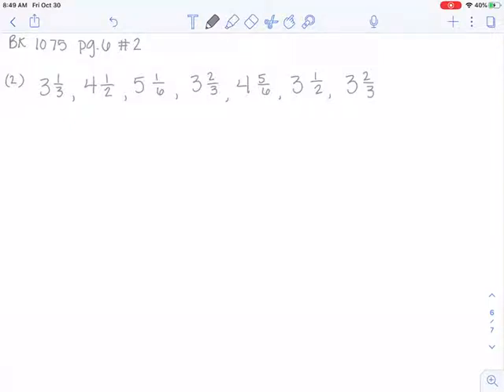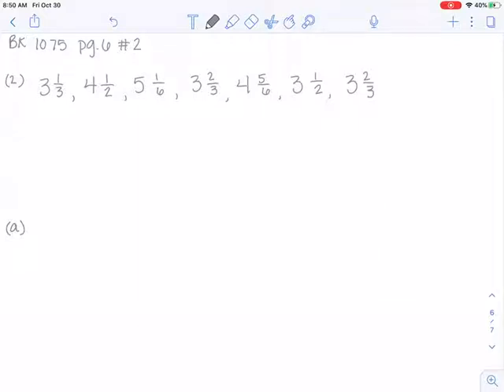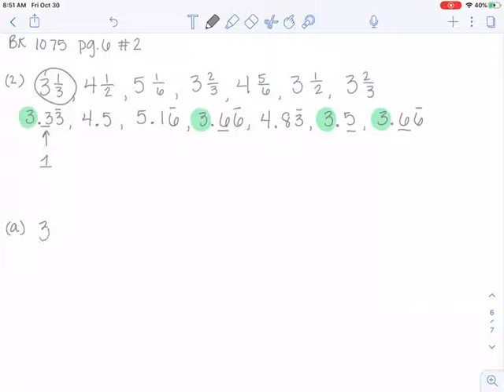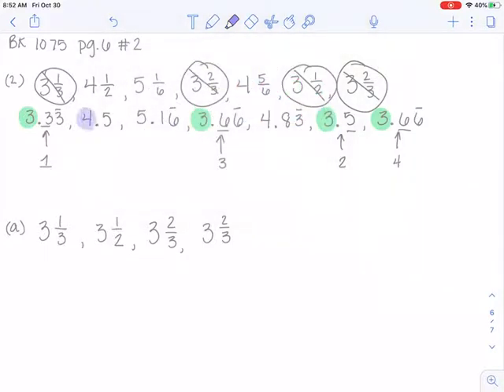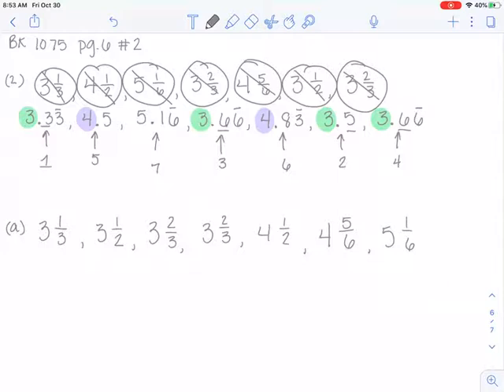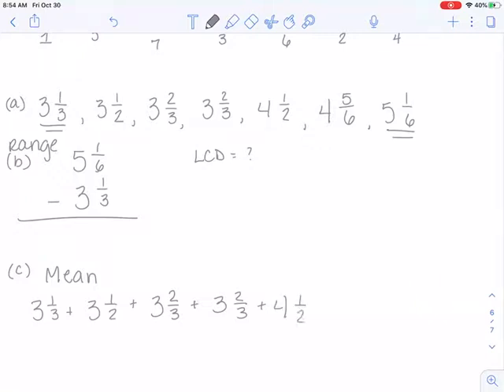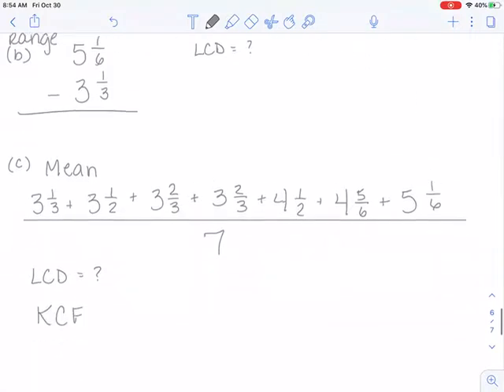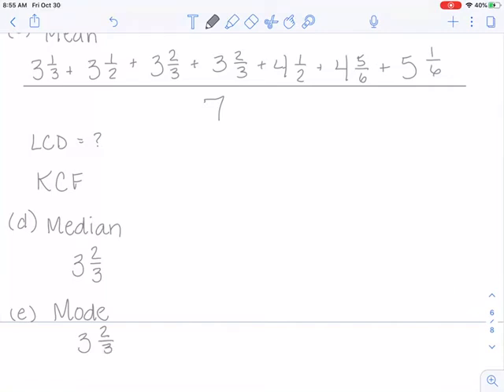1075 p 6 #2